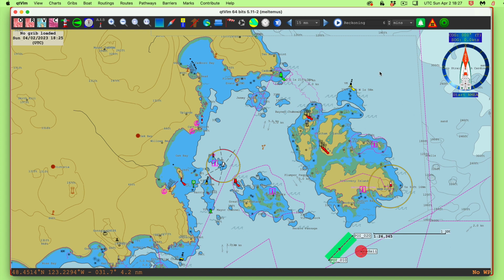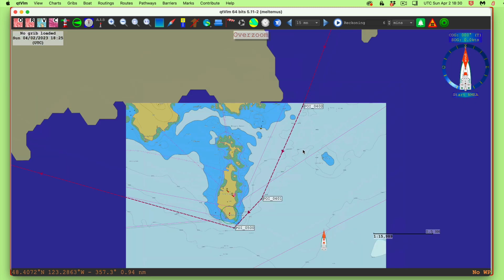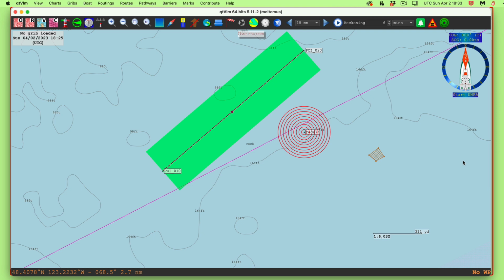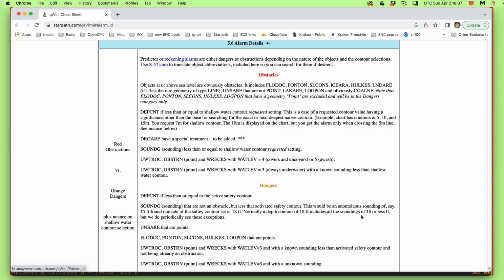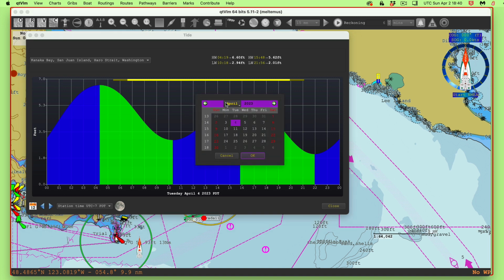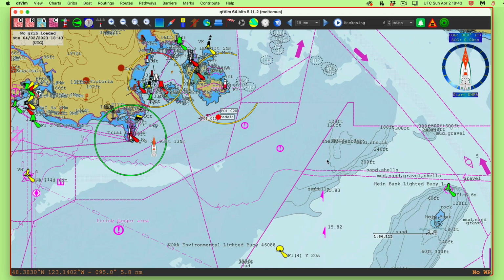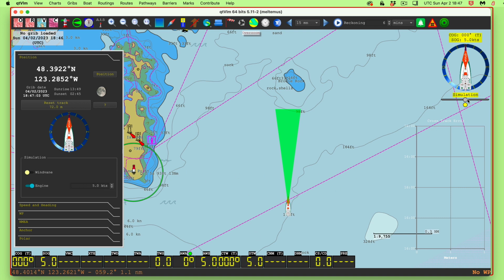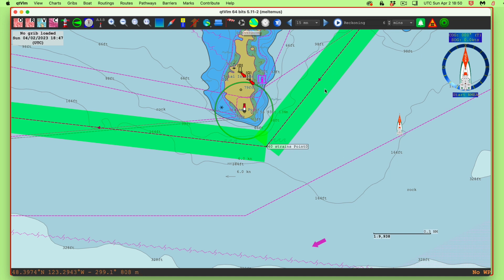Pathways in qtVlm, Part 2 Safety Checks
We go over the function of checking for obstructions and shoaling along a defined pathway. This calls for a review of the depth contour selection process as well as review of how the alarms work with shoaling.  See Part 1 on more details of pathway set up  at

A part 3 to follow will cover activating a pathway and checking it with a simulator and instruments.